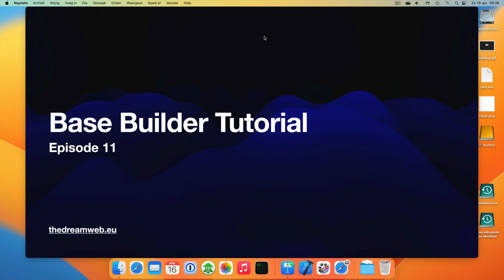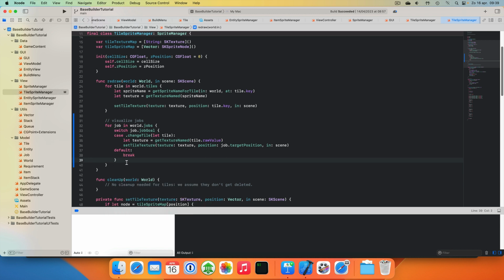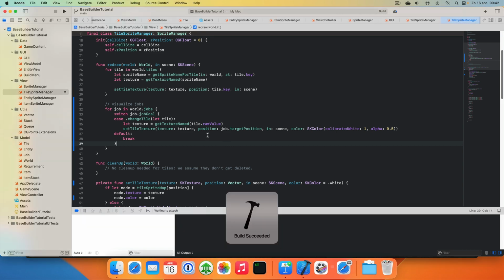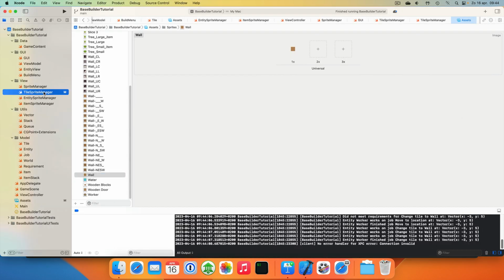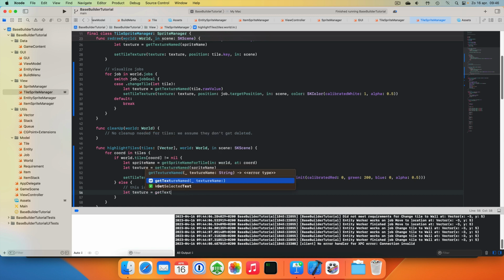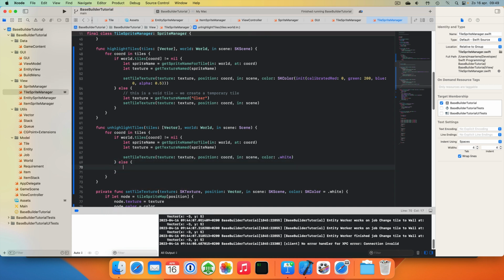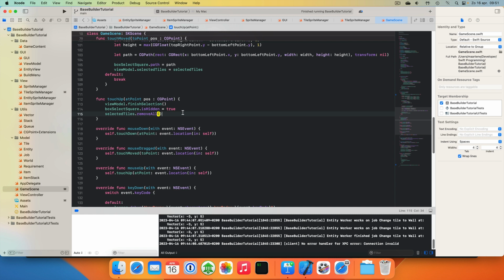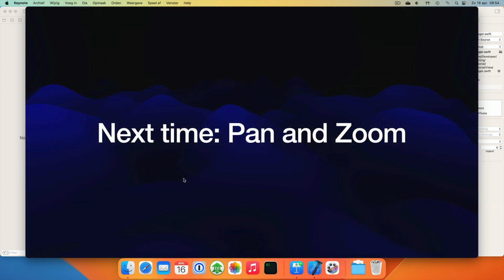Base Buider Tutorial using SpriteKit and SwiftUI - Episode 11 - Job visualization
NOTE: autocomplete is not working in this video. This is because Xcode is showing an error next to `import SpriteKit`. I filed a bug report for this: FB12125448.

In this episode we visualize planned jobs. And we add highlighting during box selection.

In the next episode we do some UI polish by implementing zooming and panning.

00:00 - Introduction
01:09 - 1. Job visualization
06:33 - 2. Highlighting tiles during box selection
17:23 - Finishing up